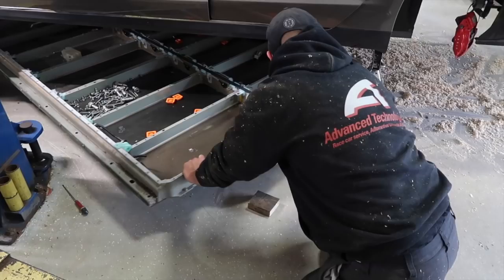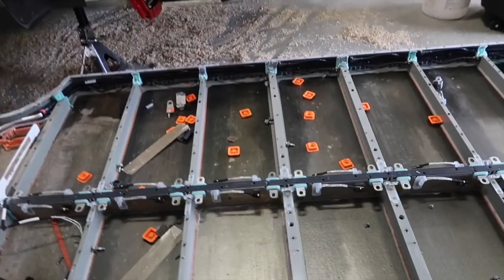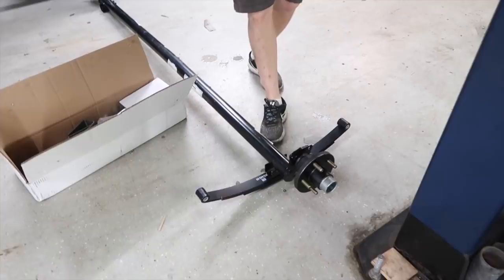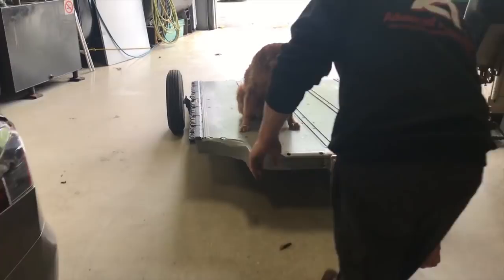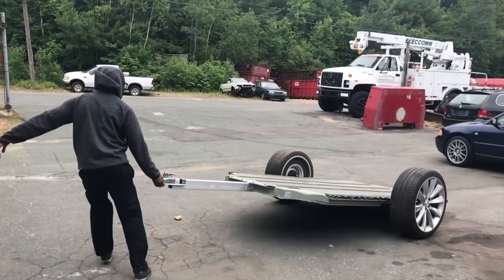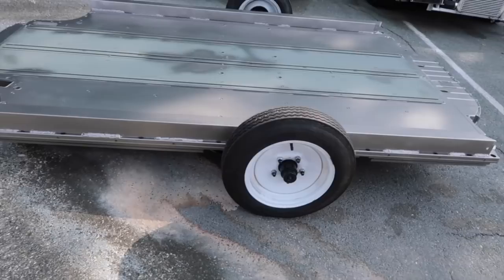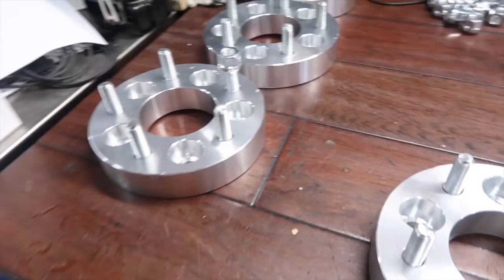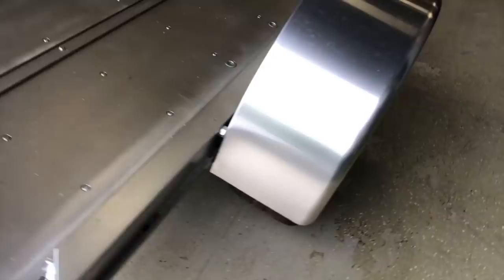DIY Tesla Battery Trailer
In this episode, in a Herculean effort to recycle,  Lee and I work on the worlds first Tesla battery pack, along with a guest appearance from the onewheel.